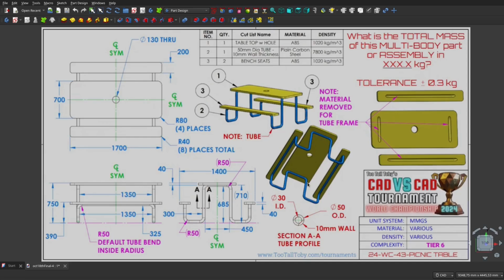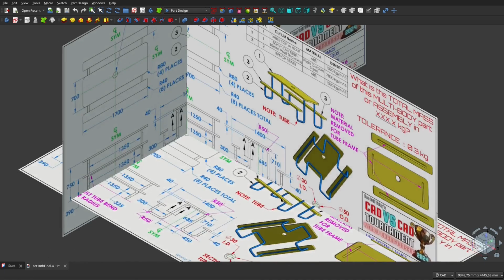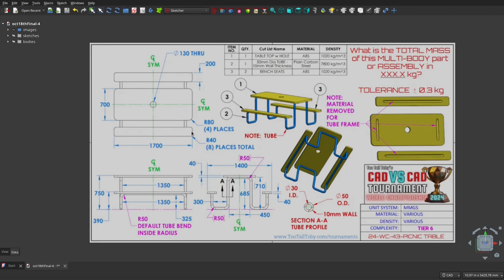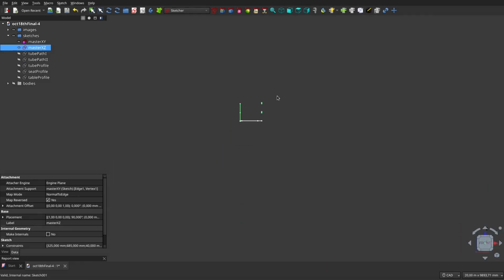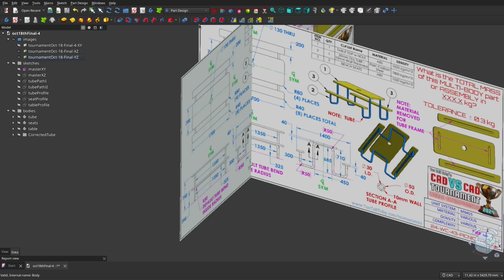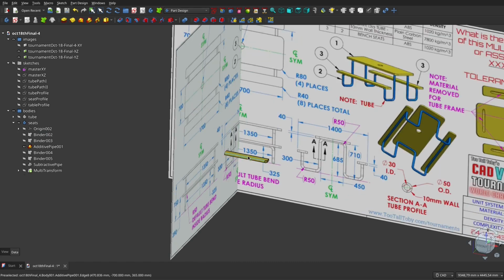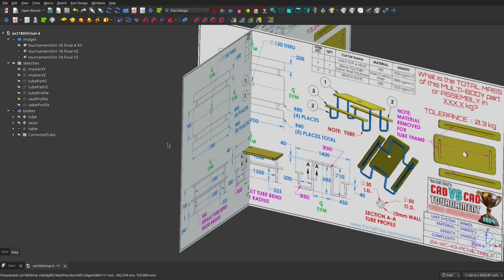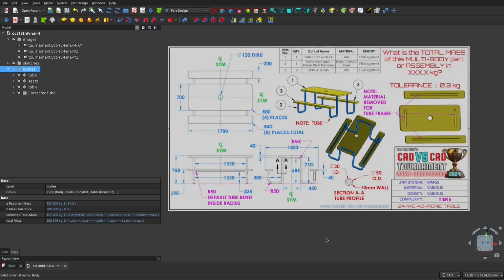FreeCAD: A World Competition Problem Solution Using my robust workflow.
In this FreeCAD tutorial, I walk you through my solution to a design challenge originally proposed by Too Tall Tovy during their finals on October 4th, 2024 — creating a symmetrical picnic table and calculating its total mass.

We take advantage of two symmetry planes  to model just one quarter of the structure and then use mirroring operations  to complete the full design. The workflow includes using master sketches  to centralize all dimensional data, and modeling components like the tabletop, benches, and tubular frame using advanced Part Design tools such as:

    Additive Sweep
    Subtractive Sweep
    Subshape Binder
    Multi-transform (Mirroring)

I also explain how to calculate the total mass  of the table based on given material densities, and address a known issue in FreeCAD where the volume calculation fails for certain complex solids — offering a workaround using basic solid subtraction.

The final calculated mass is 157.4 kg , which aligns closely with the official competition result of 157.3 kg , within the accepted tolerance.

If you're looking to improve your FreeCAD skills, especially working with sweeps, mirroring, and parametric modeling, this video is for you!